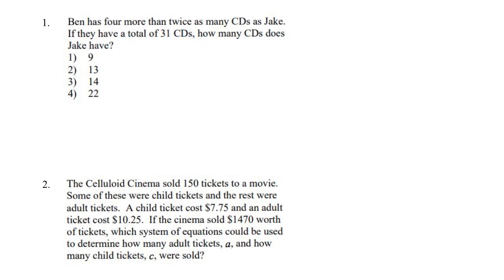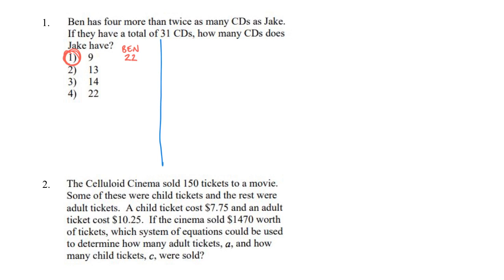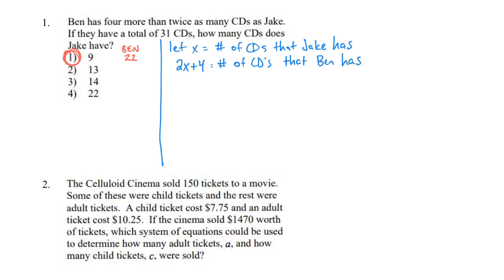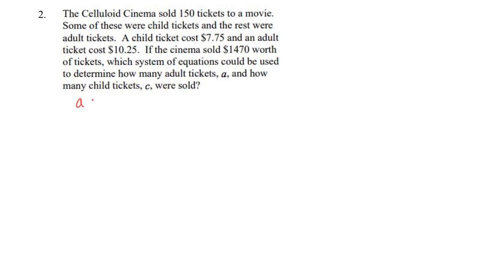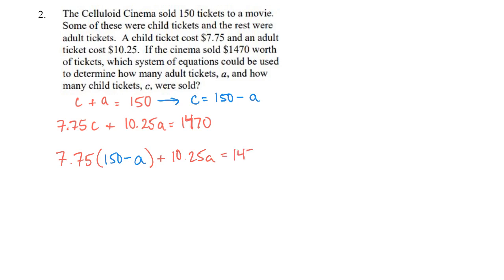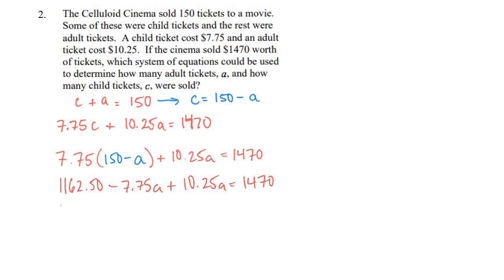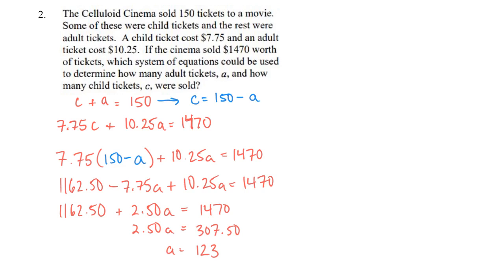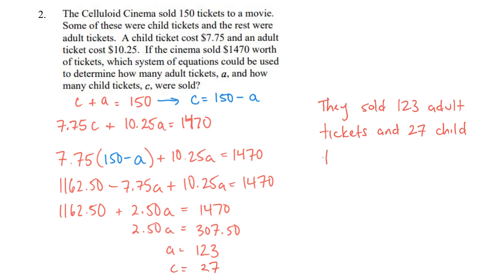Alg - 4.6 - Practice 4 - Video Key